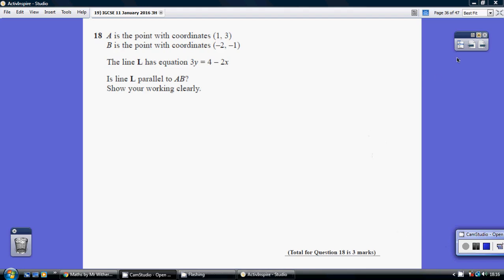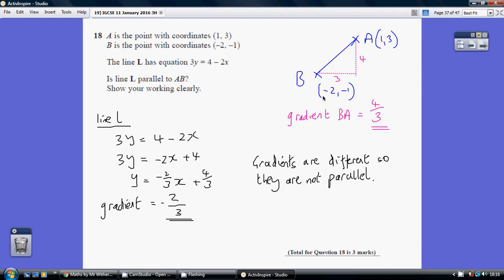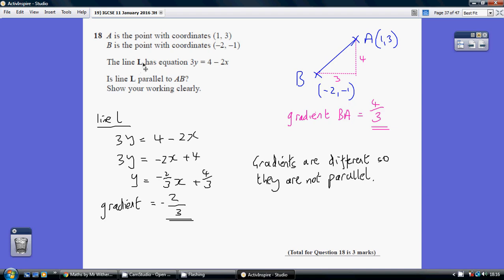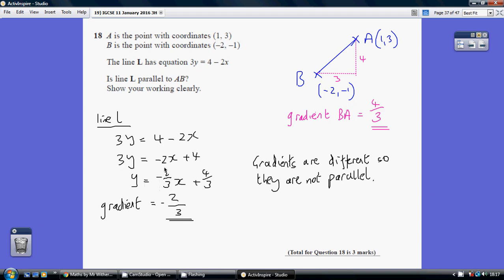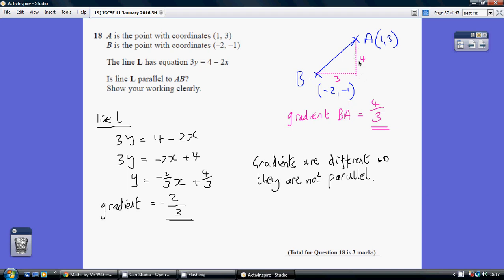19) Edexcel IGCSE 3H - 11 January 2016 Q18